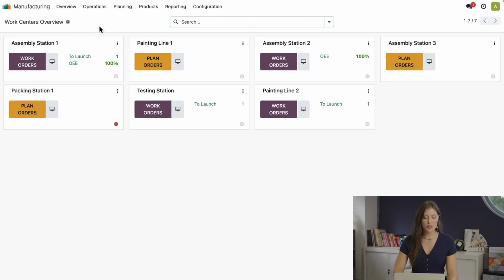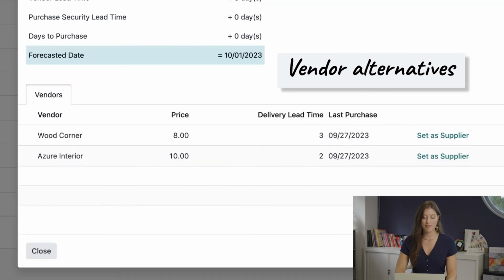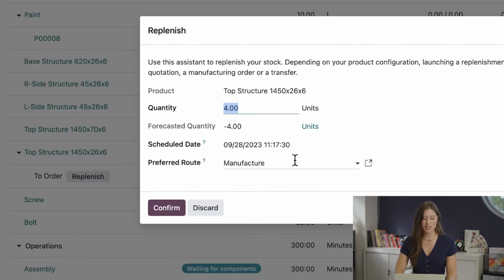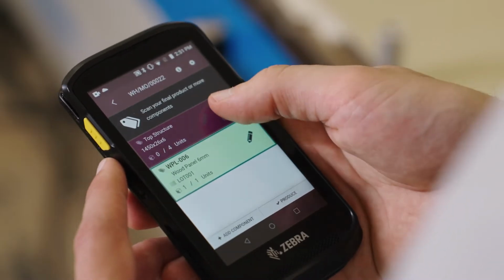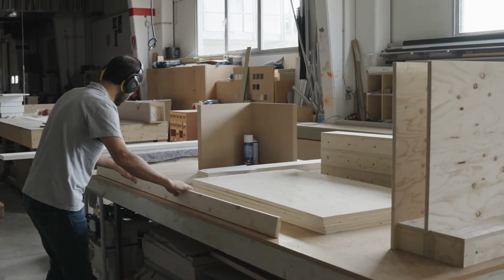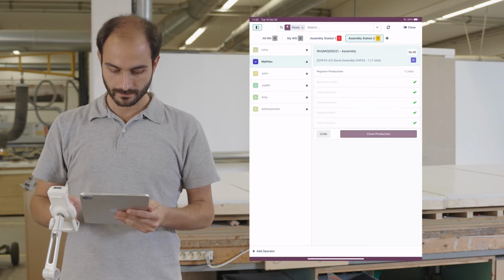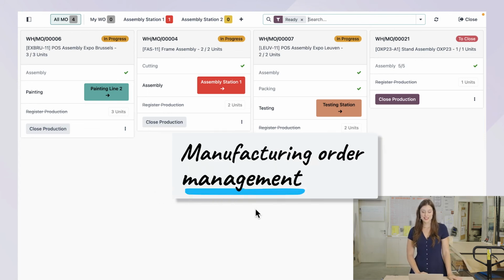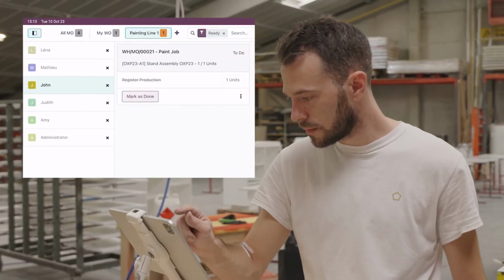Transform Your Manufacturing Operations with Odoo ERP | iProgrammer Solutions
In the evolving world of manufacturing, agility and efficiency are no longer optional — they’re essential. Odoo ERP for Manufacturing is designed to empower manufacturers with the tools they need to manage production, reduce operational overhead, and ensure seamless coordination across departments — all from a single, integrated platform.

Why Odoo is Ideal for Manufacturers:

1. MRP & Production Planning: Easily manage work orders, routing, multi-level BoMs, and subcontracting.

2. Real-Time Inventory Control: Track raw materials, finished goods, and components across multiple warehouses.

3. Work Center Optimization: Monitor production lines, machine performance, and workforce productivity.

4. Quality Management: Set up checkpoints, corrective actions, and compliance flows for consistent quality.

5. Maintenance Integration: Automate maintenance scheduling to reduce downtime and improve asset life.

6. Paperless Shop Floors: Use barcode scanners, IoT devices, and digital interfaces to eliminate manual errors.

7. Full Integration: Connect seamlessly with Sales, Purchase, Accounting, HR, and CRM — for a 360° operational view.

At @official_iProgrammer , we help manufacturers harness the full potential of @Odoo . As an official @Odoo  Ready Partner, we specialize in tailored ERP implementation, customization, and integration specifically for the manufacturing sector.

We understand the unique workflows, compliance needs, and industry challenges — and build ERP solutions that simplify processes, boost transparency, and drive profitability.

💡 Whether you’re a discrete manufacturer, into process manufacturing, or managing complex job shops — we can help you digitize, automate, and grow with Odoo.

(Video reposted from @Odoo )